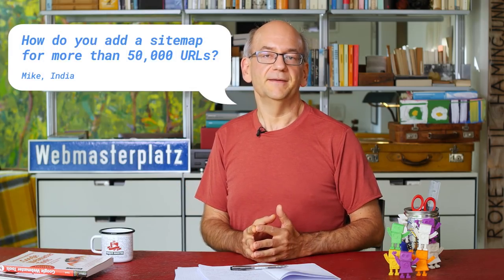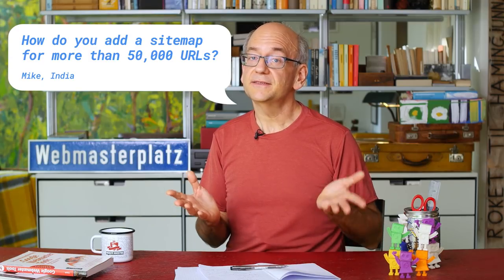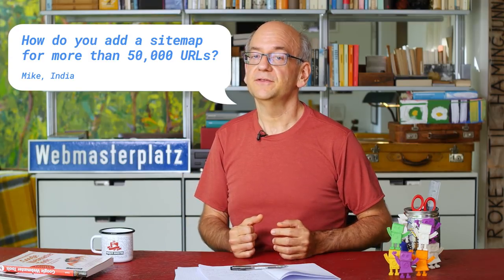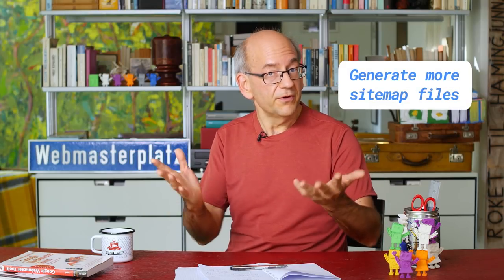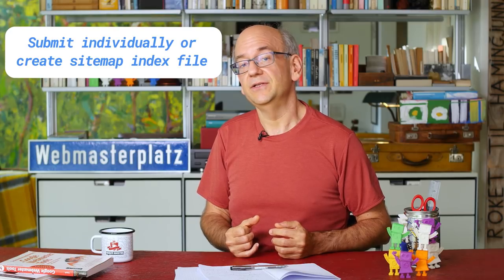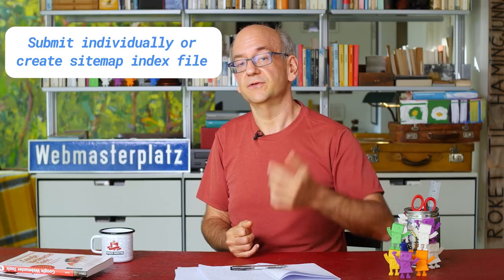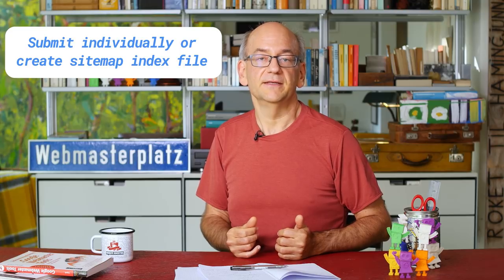Add a sitemap for more than 50,000 URLs - SEO Snippets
In this episode of SEO Snippets, we discuss sitemap files, which are a great way to make your content known to Google and other search engines. A single sitemap file is limited to 50,000 URLs. What do you do if you have more URLs? Find out with John Mueller!